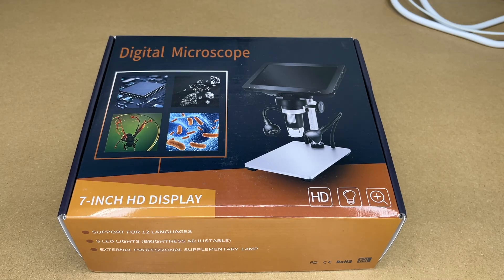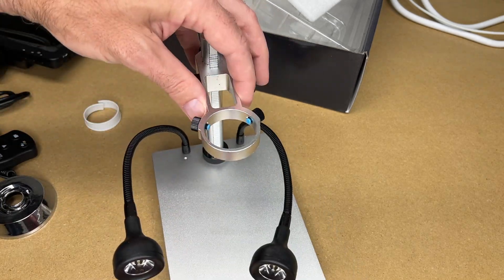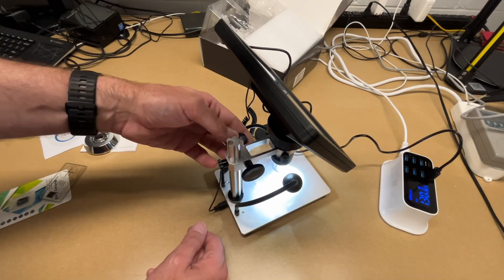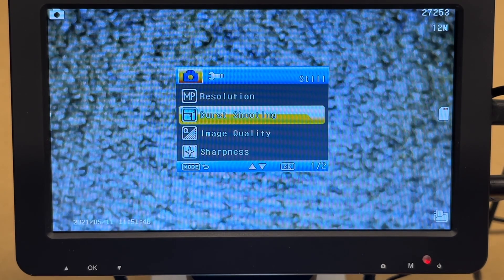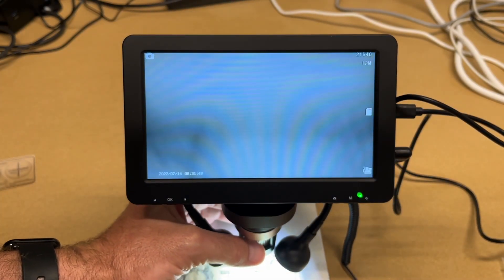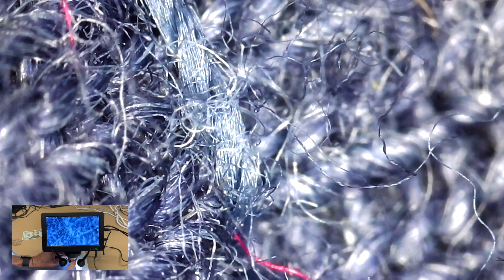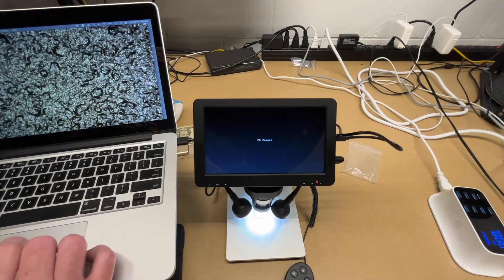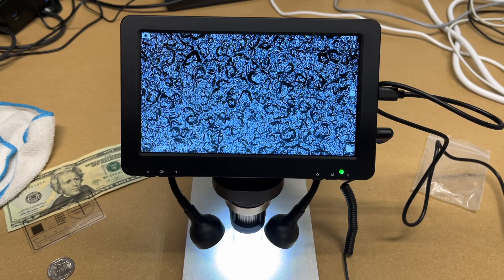YINDIA Digital Microscope with 7" Screen and Mac/PC Connectivity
7" LCD Digital Microscope - Coin Microscope with 32GB TF Card, 1080FHD Video Microscope with PC View, 50x-1200x Magnification with Wired Remote,10 LED Lights, 12MP Camera Microscopes for Kids Adults (Amazon Affiliate)

00:00 Intro
00:32 Unboxing
01:30 Microscope Setup
03:24 Power-on and Operation
04:01 microSD Card Install
04:12 Battery Mode
04:35 Feature Overview
05:15 Menu Overview
07:05 Microscope Demonstration
08:33 Video Mode Sample
10:29 Mac/PC Mode
11:52 Summary